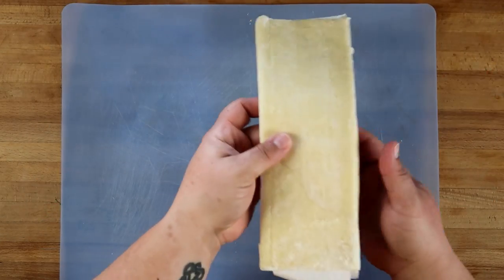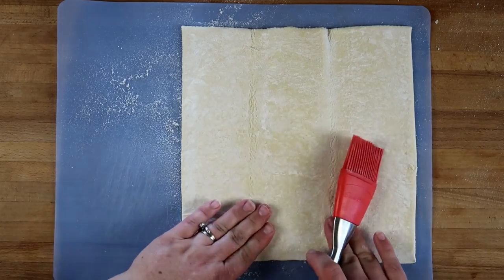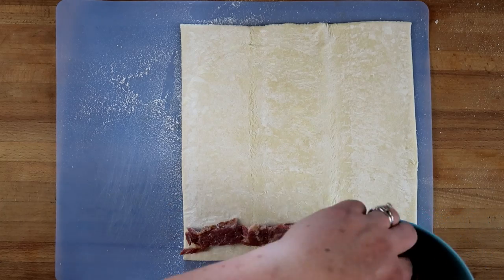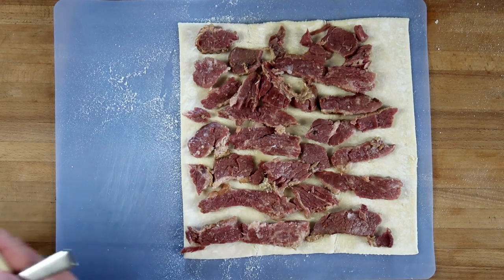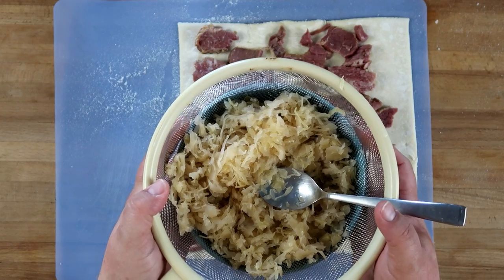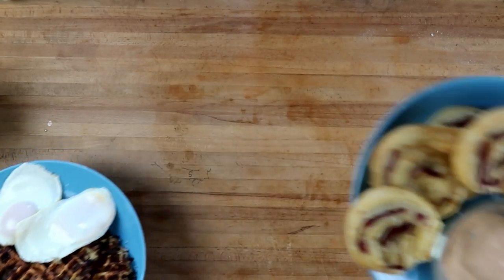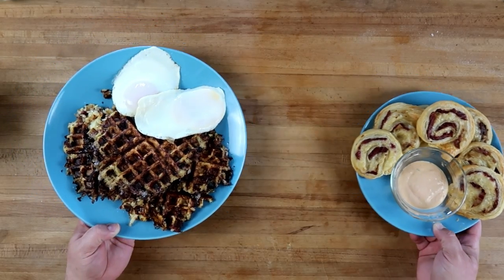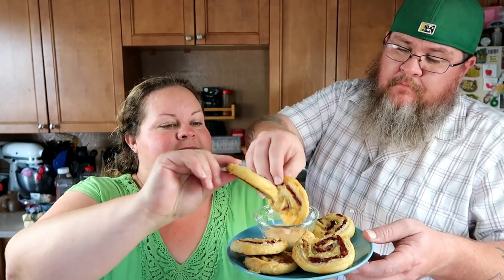What to do With Leftover Corned Beef || What's Cookin' Wednesday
On today's What's Cookin' Wednesday we are sharing a couple EASY recipes to use up the last of your St. Patrick's Day corned beef. Of course they have to have a fun BigJon TV twist to them as well...so we are making Reuben Rollers and Corned beef hash Waffles! You won't  believe how quick and easy these are!

Jon & Jess
BigJon TV
420 West 4th Street #964

Hey if you made it this far comment with your favorite thing to add to coffee!